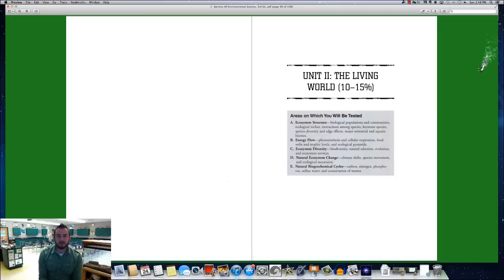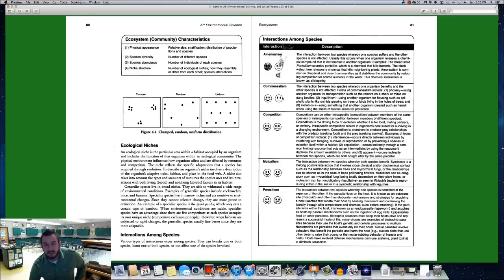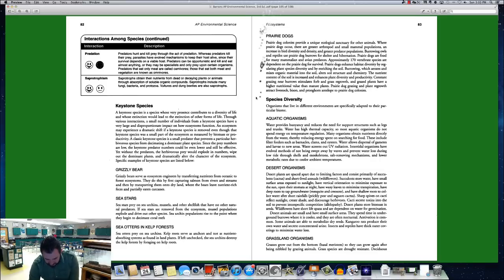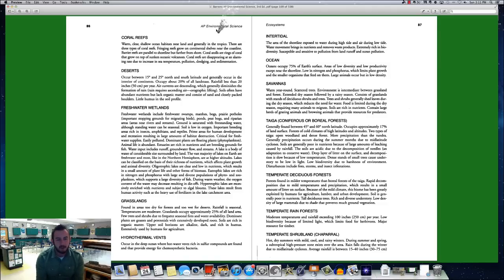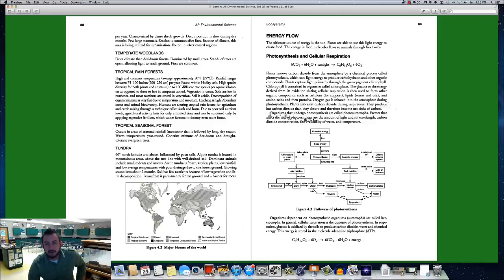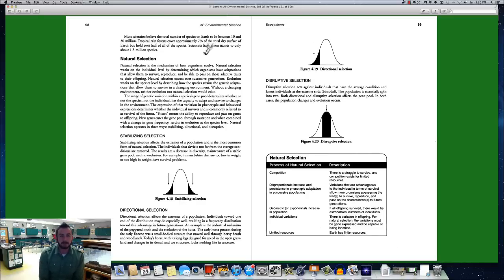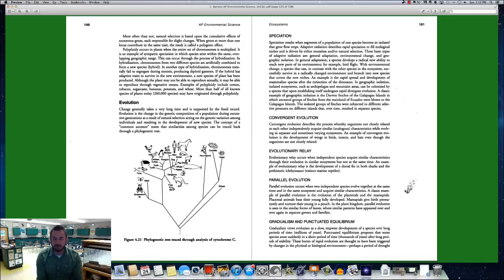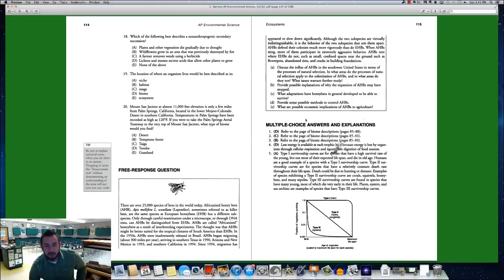Dill-MAN vs. WILD A.P. Environmental Science Barron's Book Ch. 4 Ecosystems